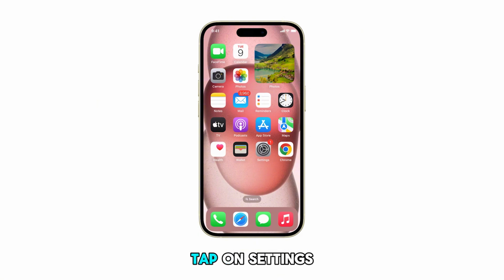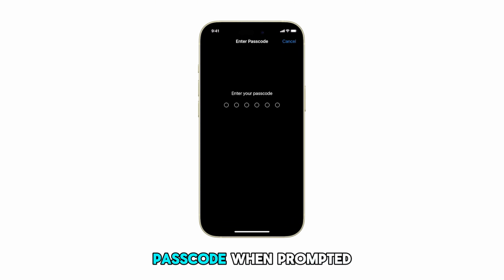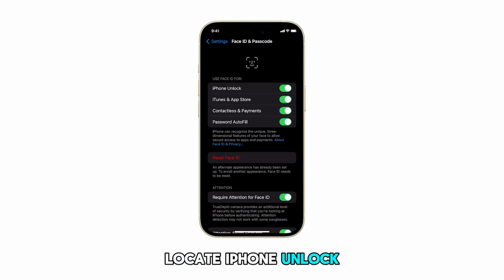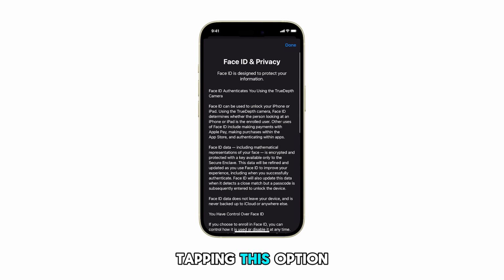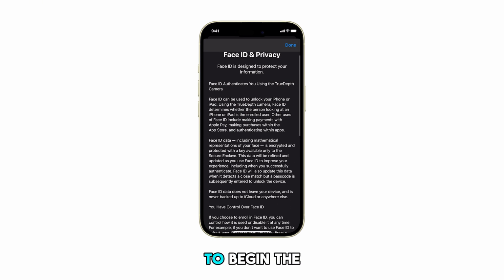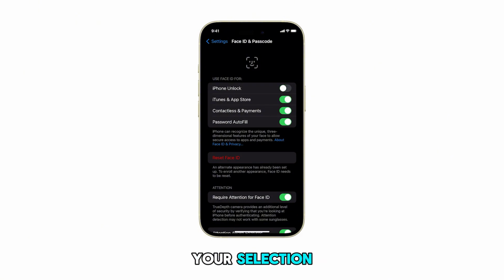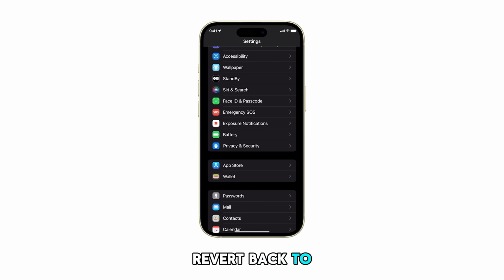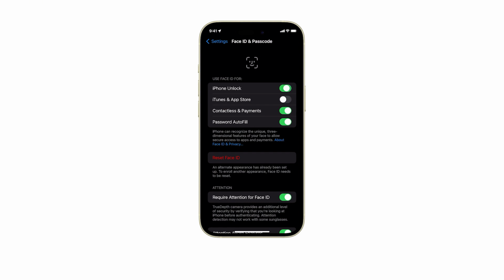How to Disable Face ID for iPhone Unlock | iPhone 15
Learn how to easily enable or disable Face ID for iPhone unlock on your iPhone 15.

This quick tutorial will show you step-by-step how to secure your device with facial recognition or use a traditional passcode. Watch now to enhance your iPhone experience!